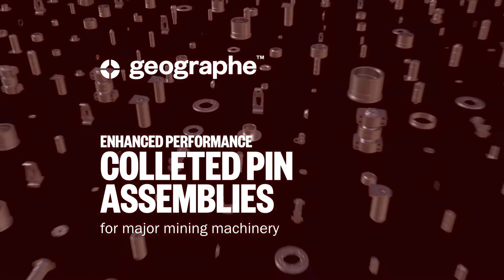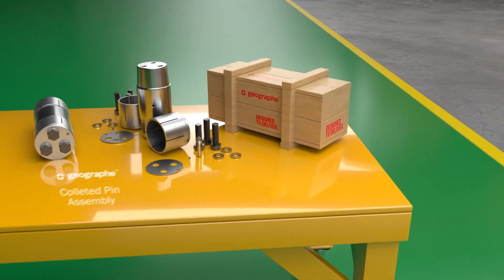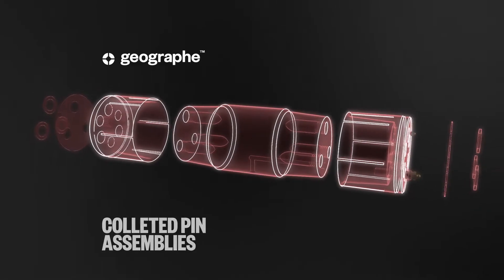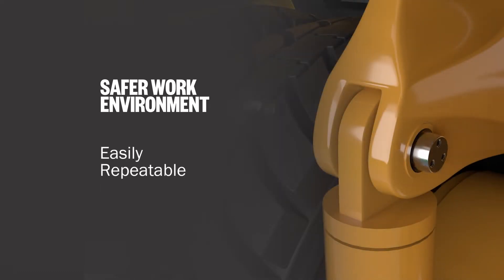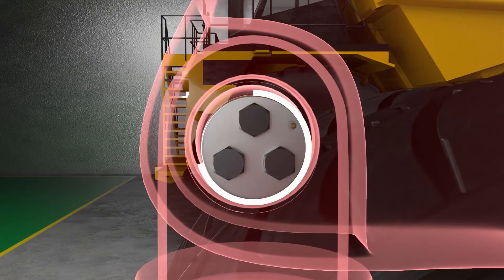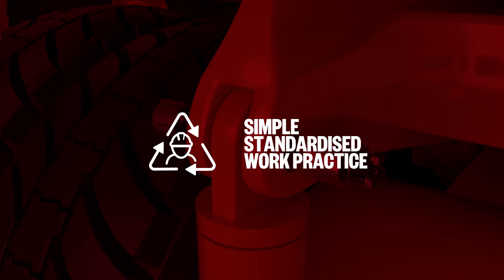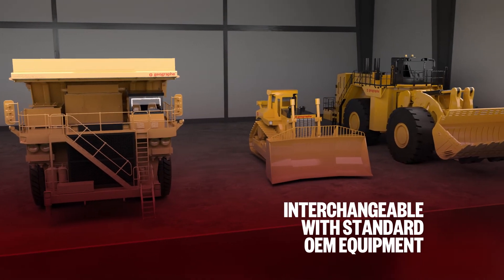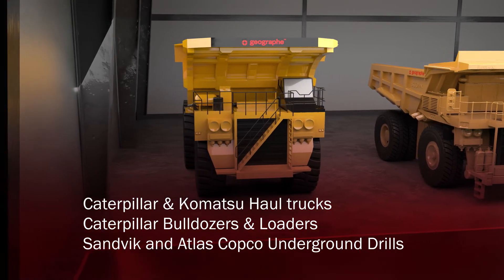Geographe Colleted Pin Assemblies - engineered to suit CAT & Komatsu Haul Trucks, Dozers & Loaders.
Geographe has engineered and manufactured colleted pin assemblies to suit  Caterpillar Haul Trucks, Komatsu Haul Trucks, Caterpillar Dozers, Komatsu Dozers, Caterpillar Loaders, Komatsu Loaders plus Sandvik and Atlas Copco underground drills.

These colleted pin assemblies represent a safer and more labour efficient
way of changing standard OEM pins in these machines.